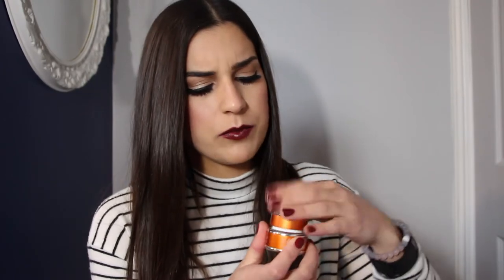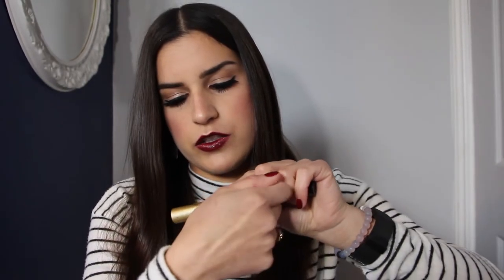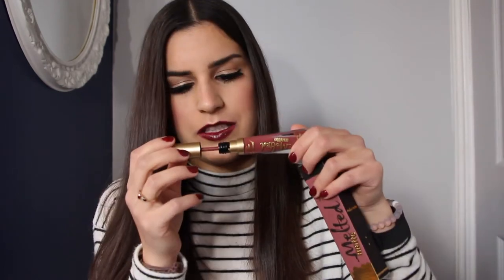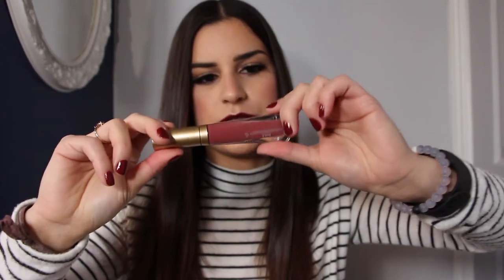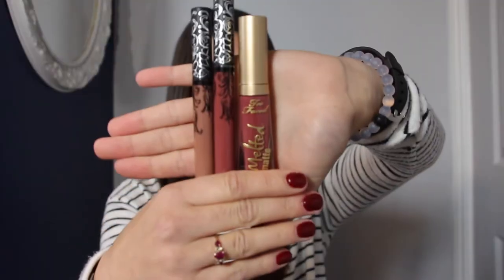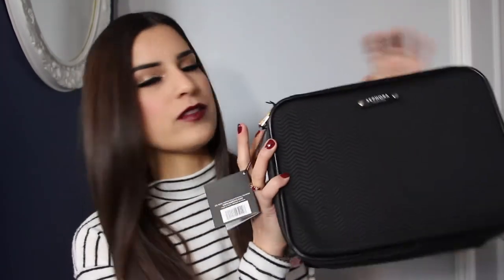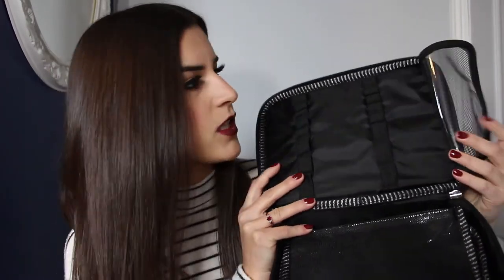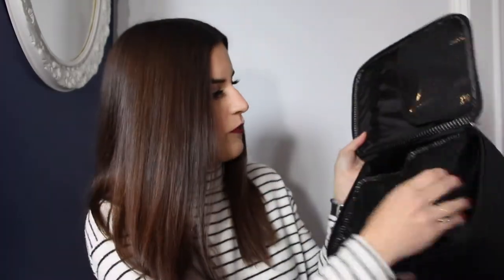My Sephora VIB Sale Haul | Sarra Brio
The Sephora VIB Sale,

It’s a wonderful time of year, as it only happens twice a year! SO it is the time to stock up on your favourite items, or it might just be the best time to try out that pretty expensive foundation stick you’ve been eyeing for a while ;)

Let me know what you have purchased during the VIB sale??

Products mentioned:

Eye Duty Triple Remedy: Brighten, Depuff and Smooth  By First Aid Beauty

Flashmud By GLAMGLOW

Brazilian Bum Bum Cream trio By Sol De Janeiro

Troublemaker mini mascara By Urban Decay

Huge Extreme Lash mini mascara by Stila

Everlasting Liquid Lipstick By Kat Von D (Lolita and Bow N Arrow)

Vanish Seamless Finish Foundation Stick By Hourglass

Melted Matte Liquified Long Wear Matte Lipstick By Too Faced (Suck It)

Pack It All Organizer By Sephora Collection

Sarra xo.